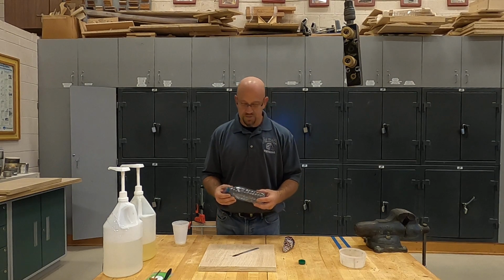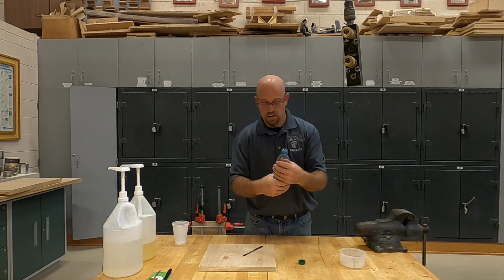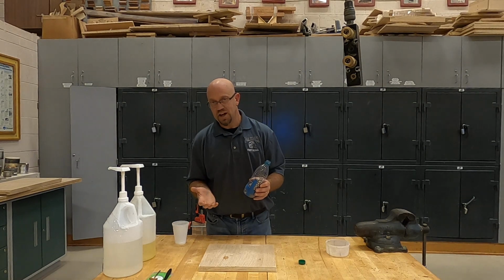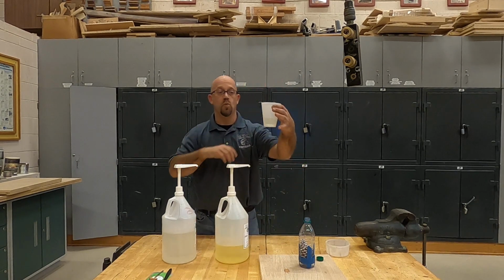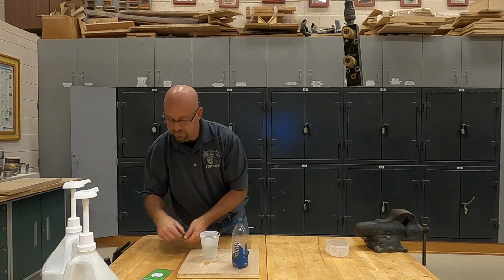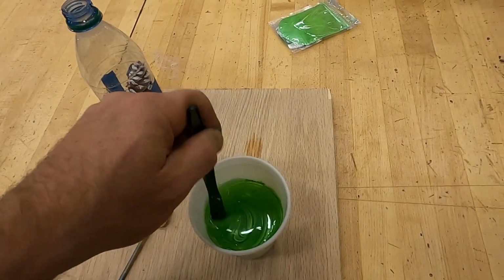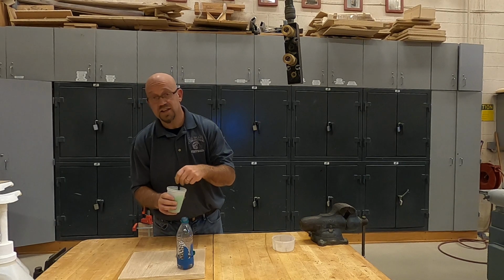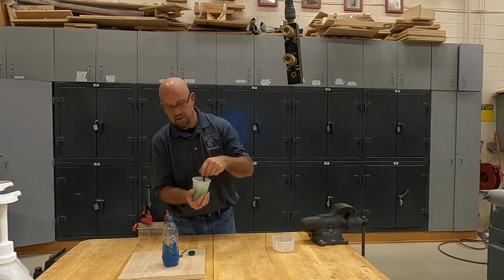Building two color epoxy Christmas Ornament give away 2a